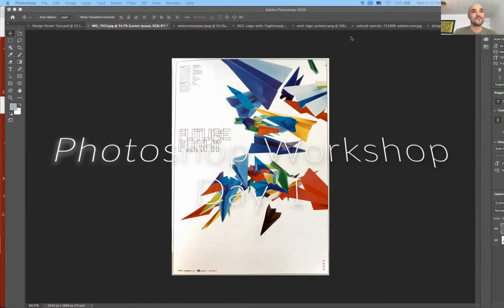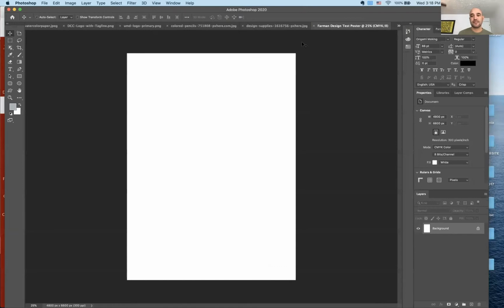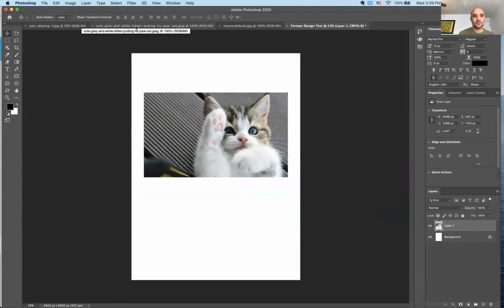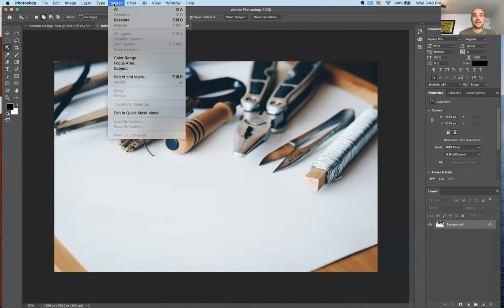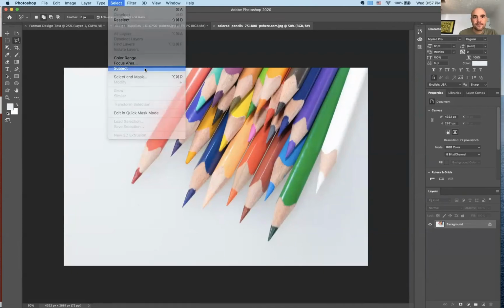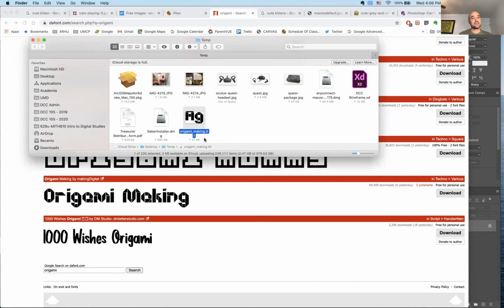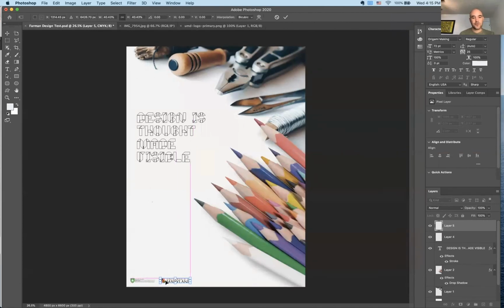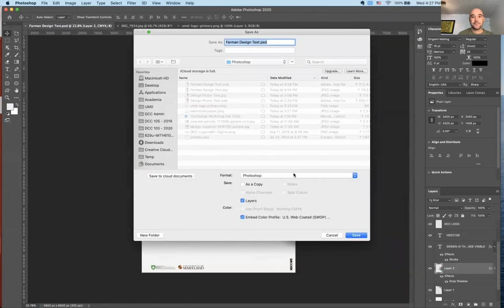Photoshop Workshop Day 1